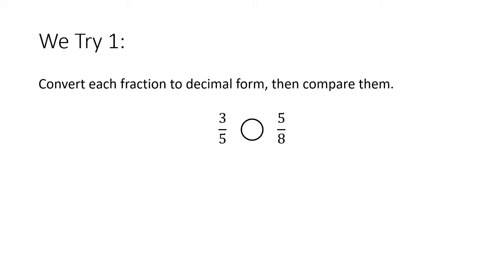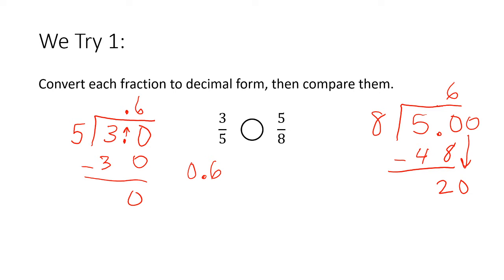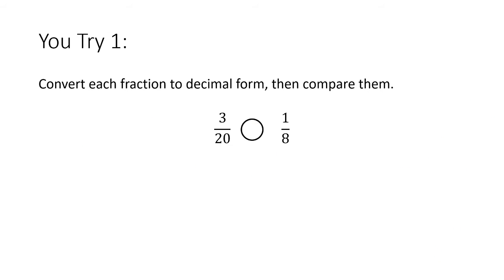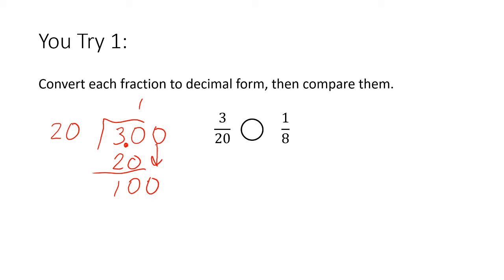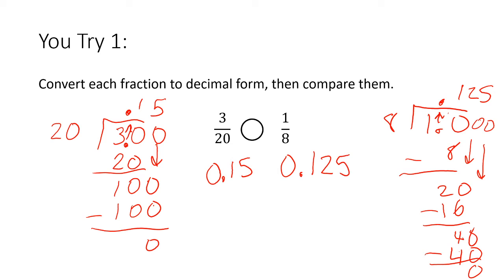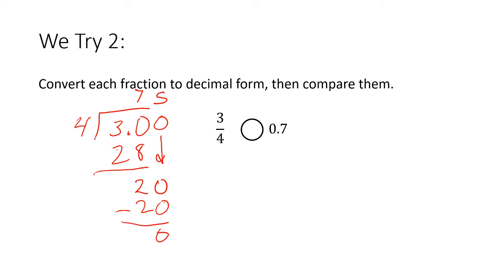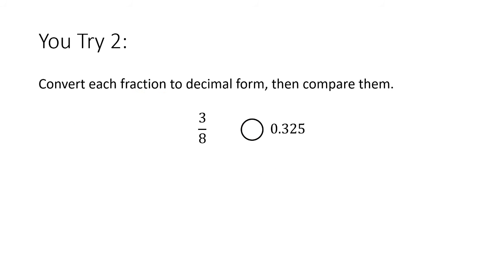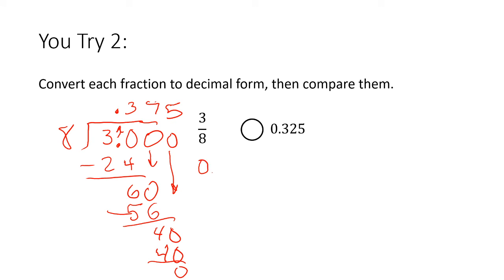L 6.76: Comparing Fractions by Converting to Decimal Form